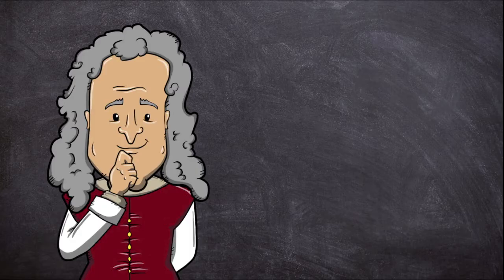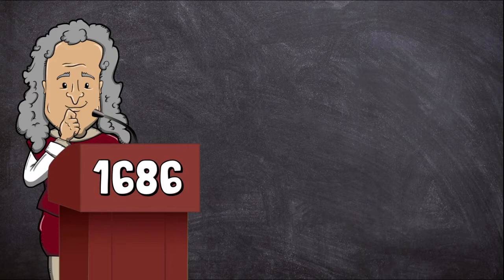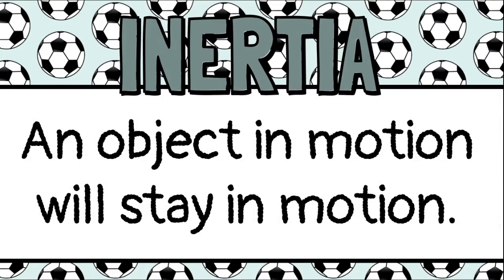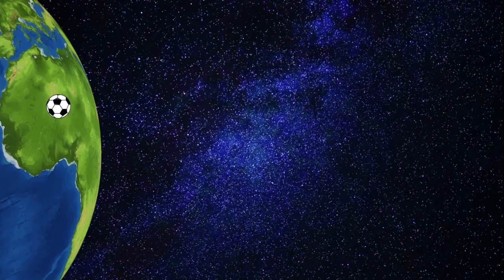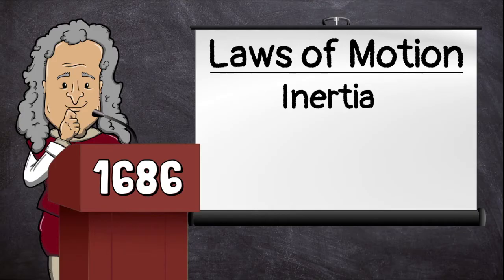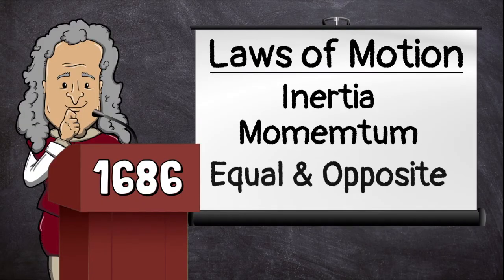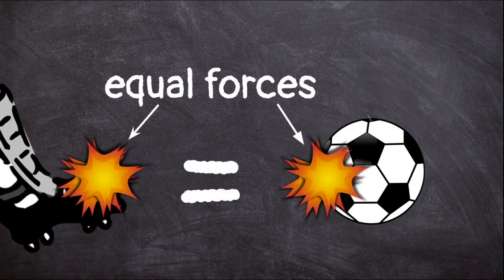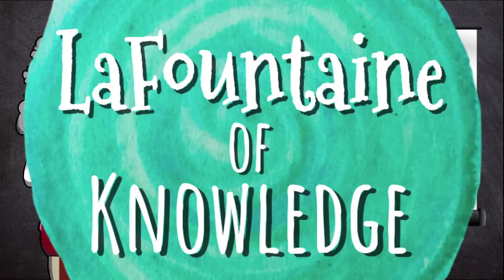What Are Newton's 3 Laws of Motion?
This video explains the 3 laws of motion discovered by Sir Isaac Newton that help us understand the way things move. It explains inertia, momentum, and the equal and opposite law with simple examples and animations to make complex physics easy to understand. Click this link for lesson materials that accompany the video

Attribution:
Isaac Newton clip art by Prince Padania all other graphics sourced from Pixabay. Writing, narration, and animations by Shea LaFountaine of LaFountaine of Knowledge. Music is "New Morning" by TrackTribe.